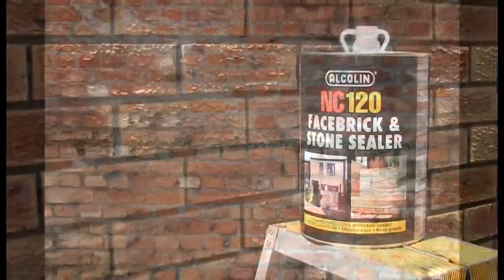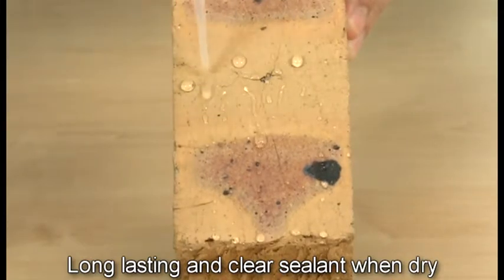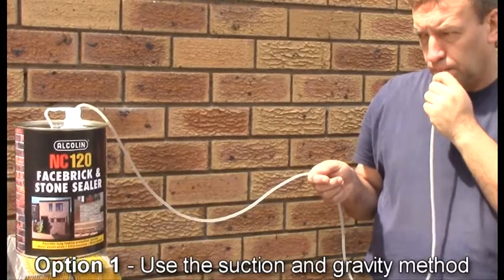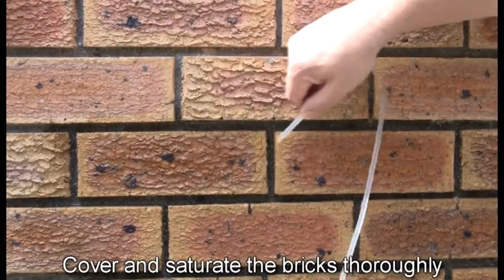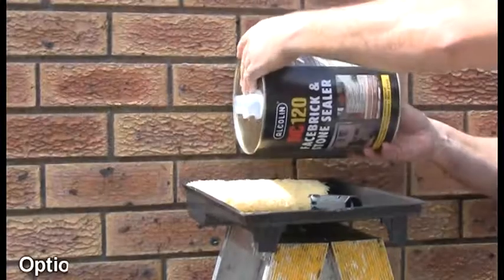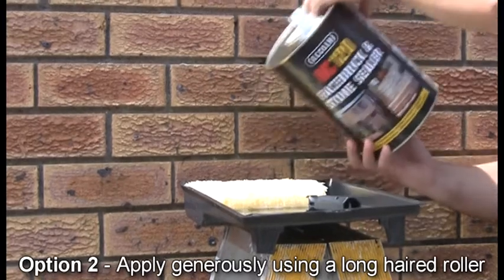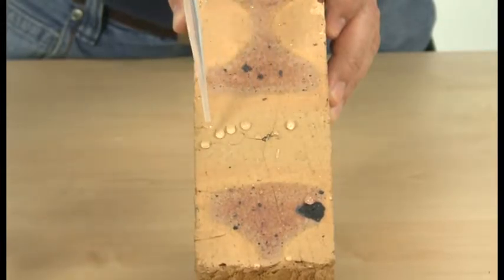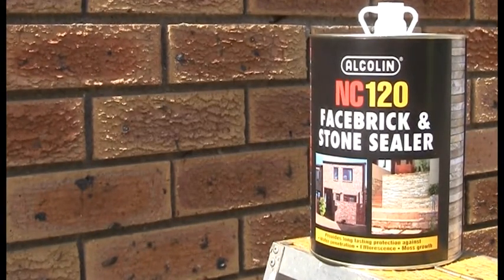How to waterproof facebrick, stone and raw plaster _ Alcolin NC120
A superior quality clear siloxane liquid formulated to provide water repellency and preserve the original beauty of unpainted surfaces.

Size: 5 litre tins

Uses / Applications
- Excellent penetrating ability
- Invisible when cured
- UV resistant
- Total resistance to breakdown by the alkali in masonry
- Tack-free drying
- The substrate retains a high degree of water vapour permeability
- Durable – can enhance water repellency for up to 10 years
- Prevents water-caused damage to walls, including: moss and fungus growth,damp patches after rain, etc
- Designed to improve the water repellency of porous surfaces
- Develops it’s water repellency fast